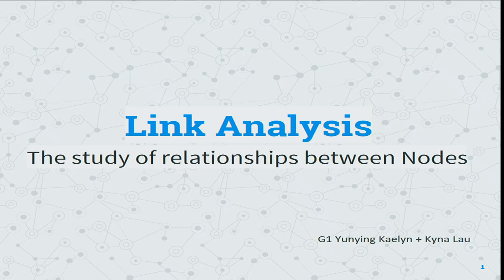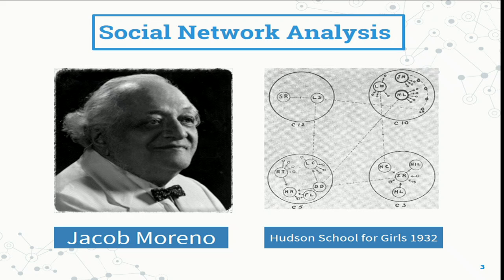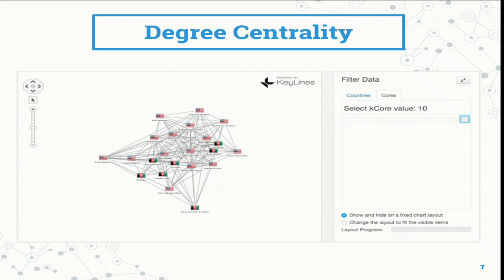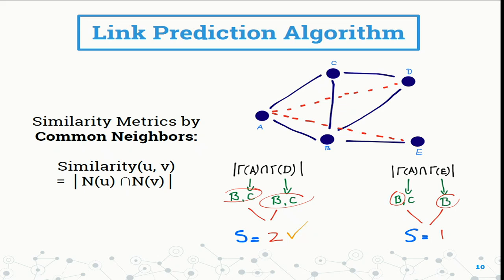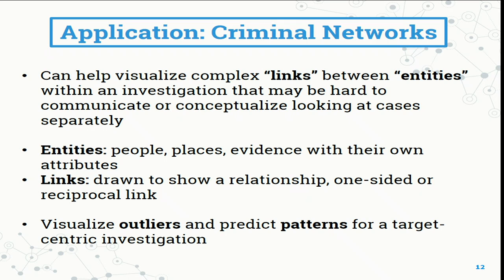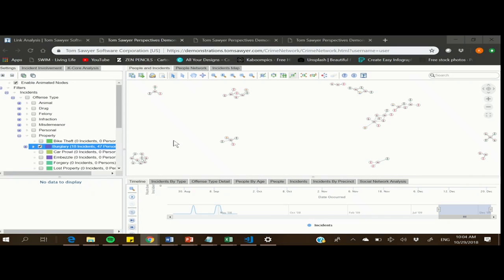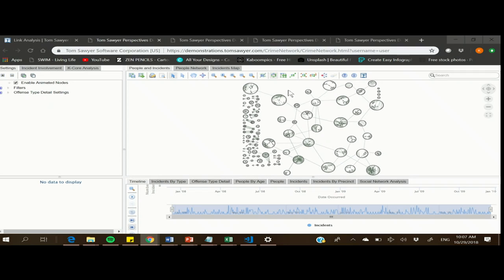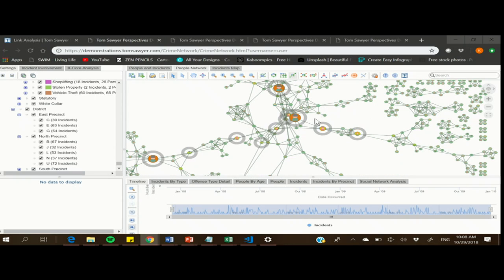(11) G1 Link Analysis by Yunying Kaelyn and Kyna Lau